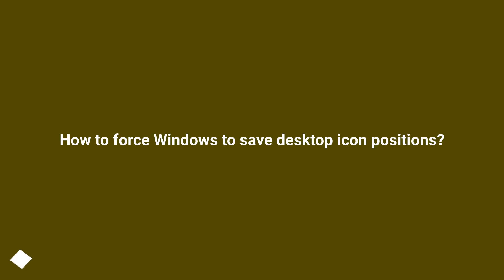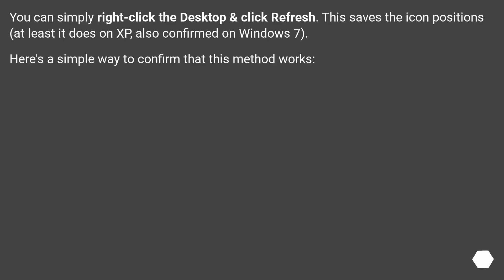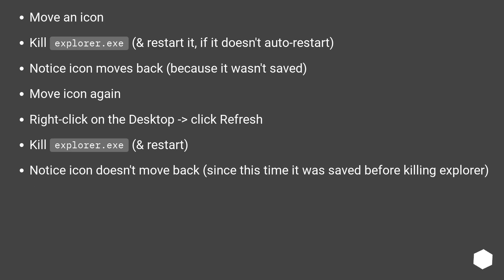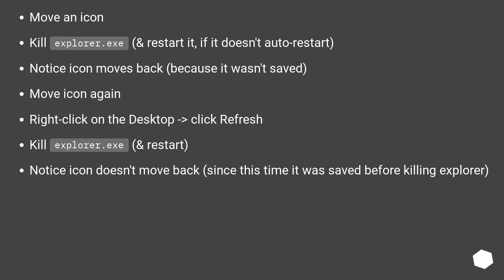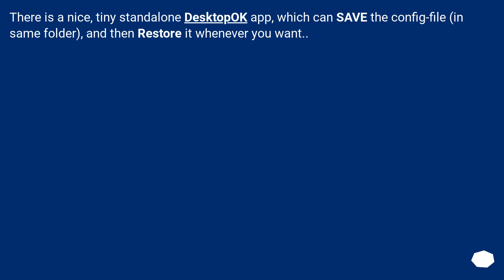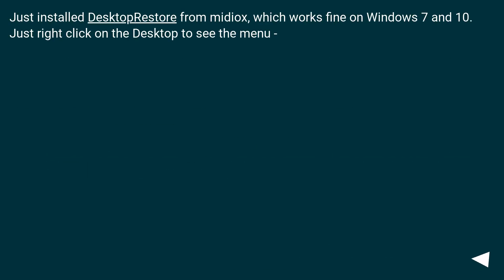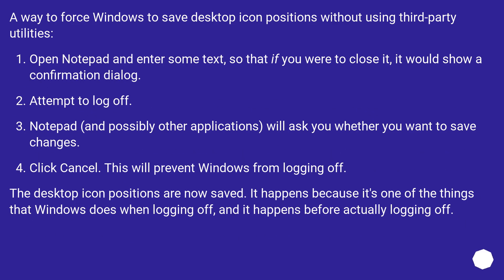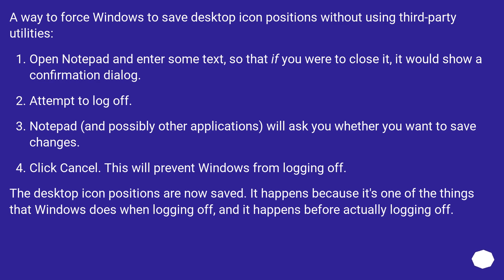How to force Windows to save desktop icon positions?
Chapters
00:00 Question
00:19 Accepted answer (Score 75)
01:16 Answer 2 (Score 30)
01:34 Answer 3 (Score 14)
02:02 Answer 4 (Score 9)
03:05 Thank you